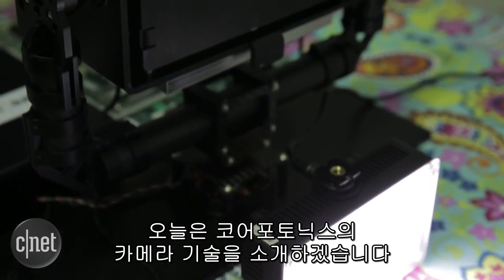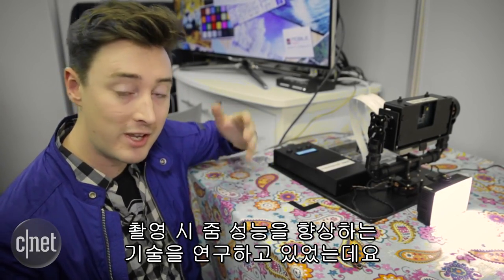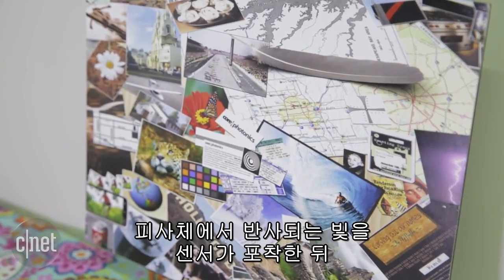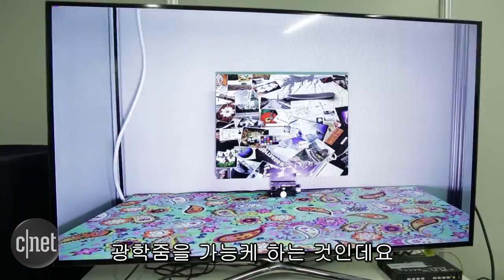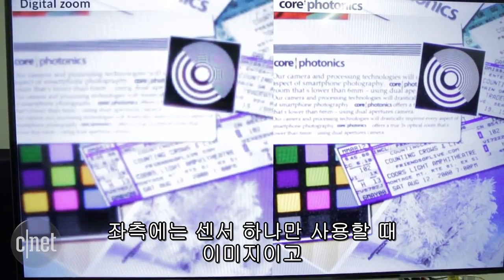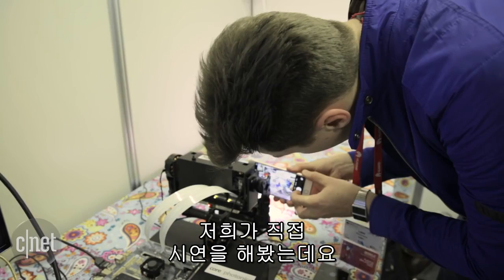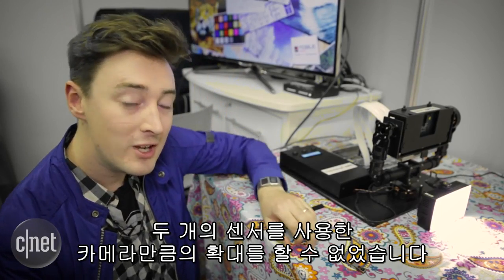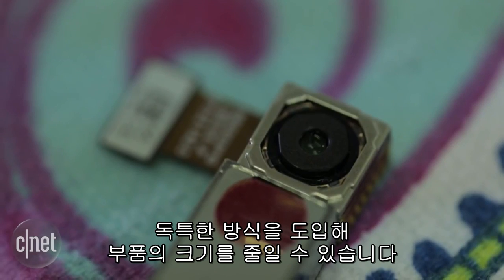스마트폰에 듀얼렌즈 달면⋯"선명한 사진은 기본, 디지털줌은 덤"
최근 스마트폰 카메라에 듀얼 렌즈가 화두로 떠오르고 있다. 듀얼 렌즈를 탑재했을 때 더 선명한 화질은 물론 광학줌에 버금가는 디지털 줌을 활용할 수 있기 때문이다. 또한, 듀얼 렌즈를 통한 갖가지 기능을 응용할 수 있다.

듀얼 렌즈 기술은 현재 얼마나 발전했는지 이 기술에 앞장서고 있는 이스라엘 카메라 모듈 업체 코어포토닉스의 듀얼 카메라 기술을 살펴봤다.